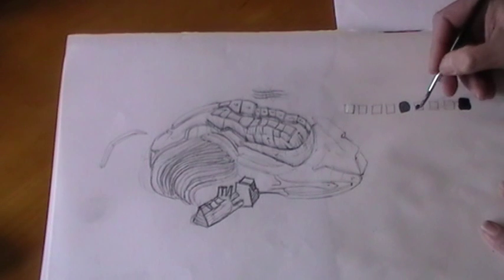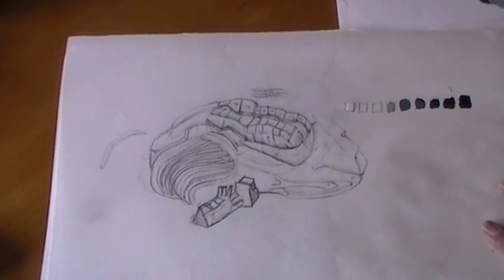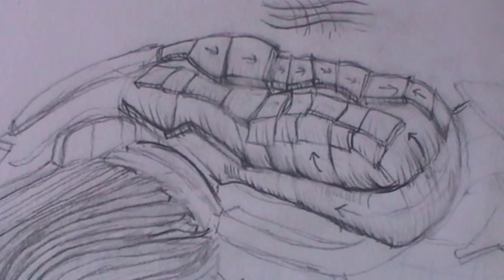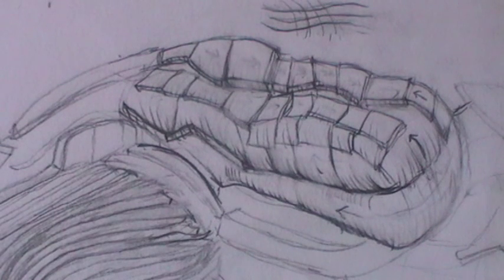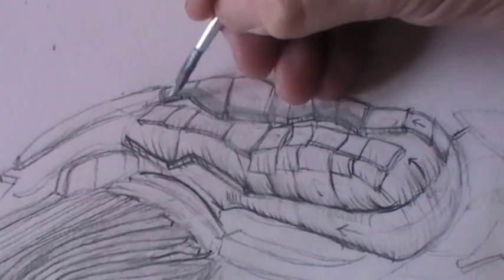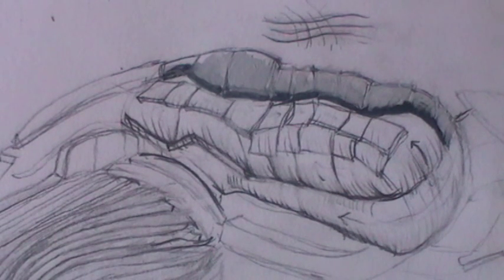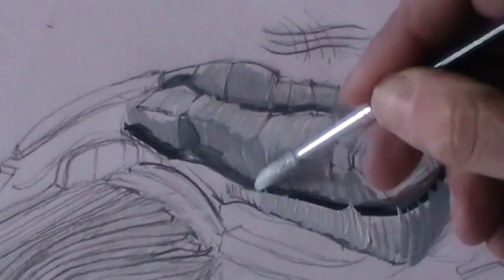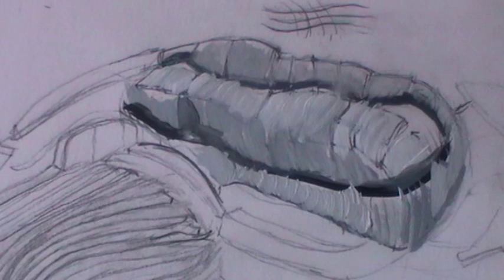2 Monochromatic painting brain in acrylic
Description monochrome painting